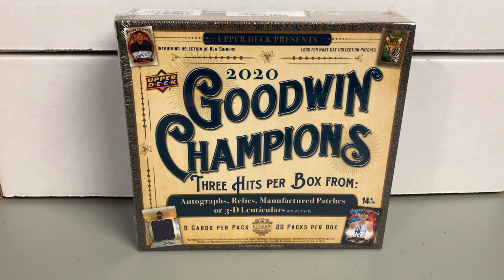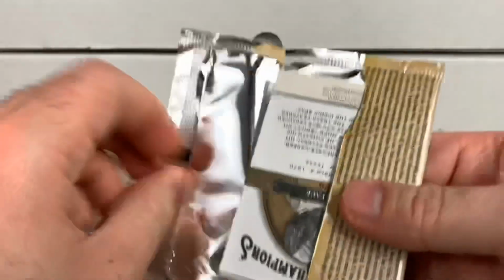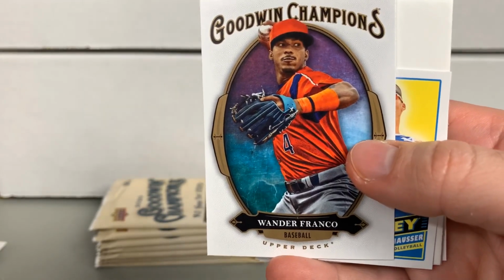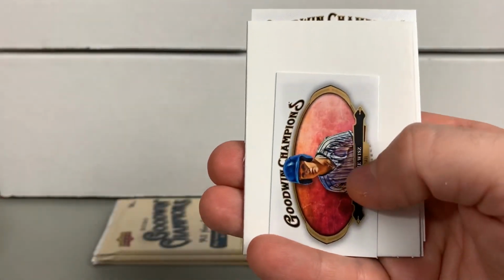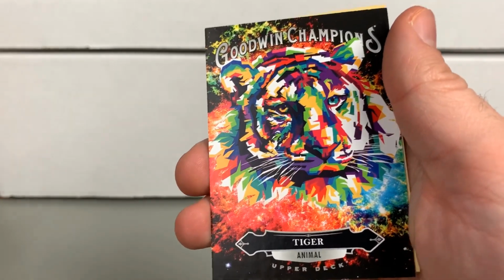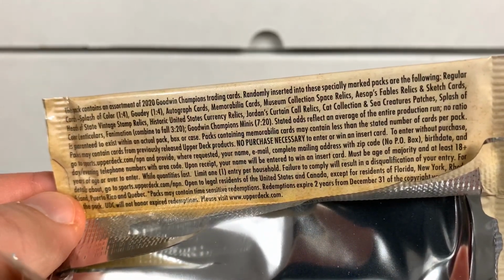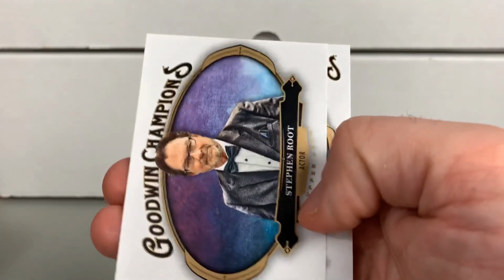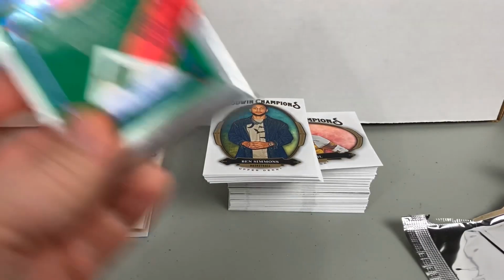2020 Upper Deck Goodwin Champions Hobby Box Break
Breaking one hobby box of 2020 Goodwin Champions by Upper Deck!